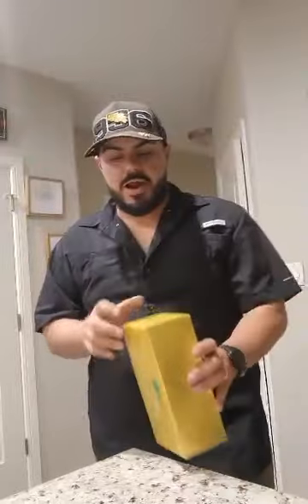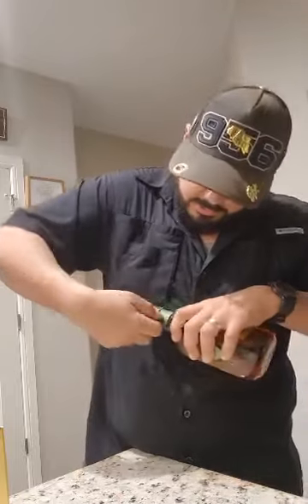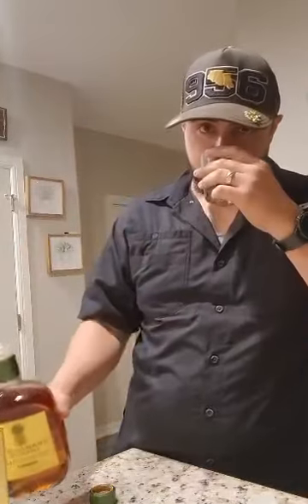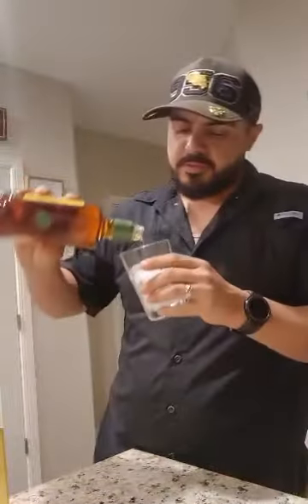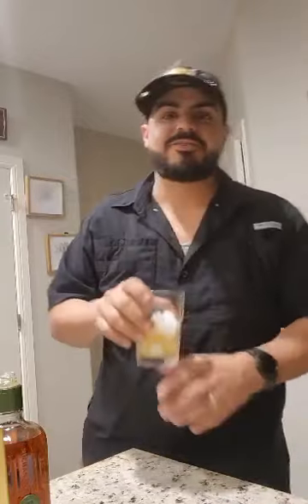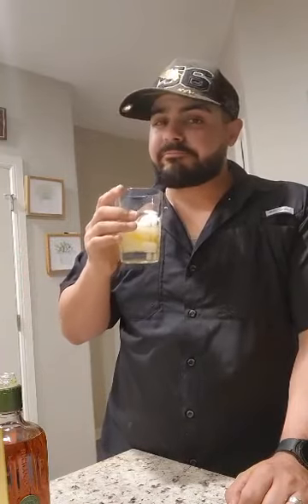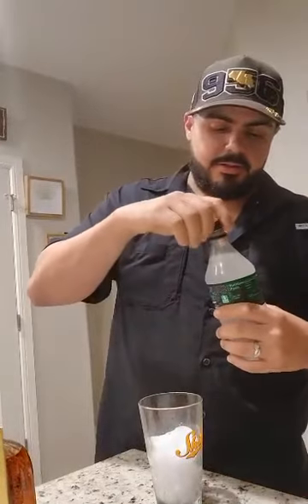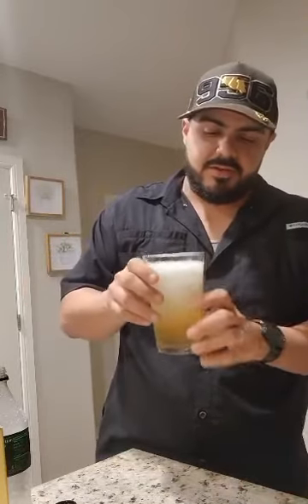Pineapple Buchanan review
Taste testing Buchanan pineapple scotch

Alcohol affects men and women differently...

Alcohol can lower blood sugar levels...

Moderate alcohol consumption could help protect against heart disease. ...

Many factors influence how people react to alcohol...

Drinking does not actually warm you up.